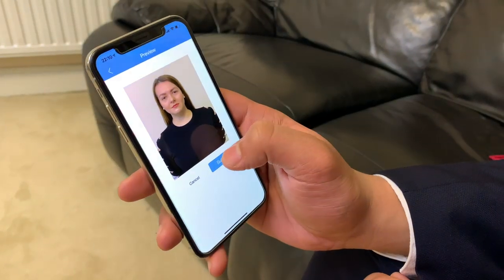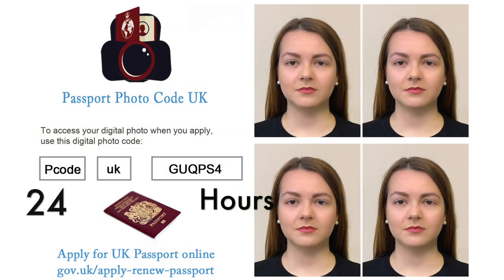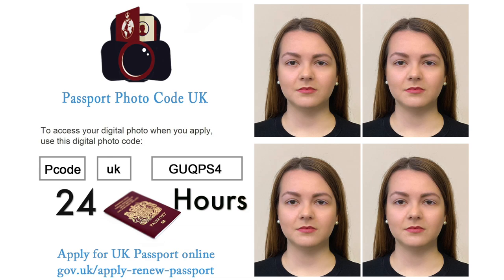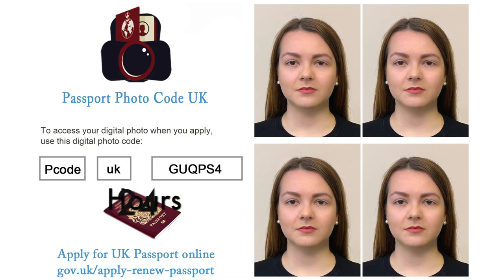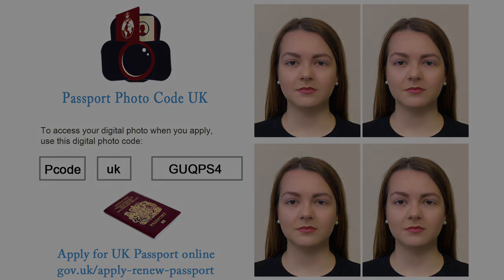Passport Photo Code UK App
here below url for how to use our apps